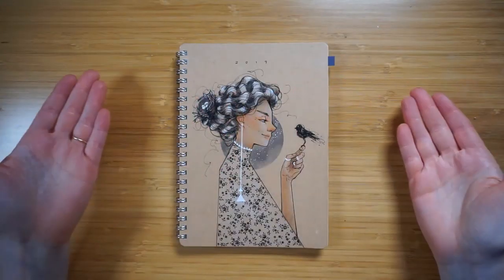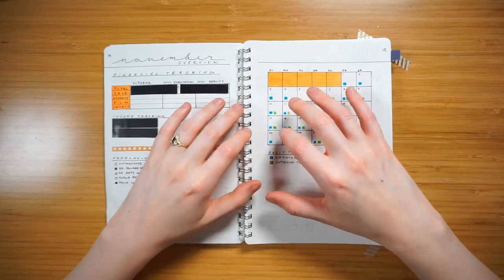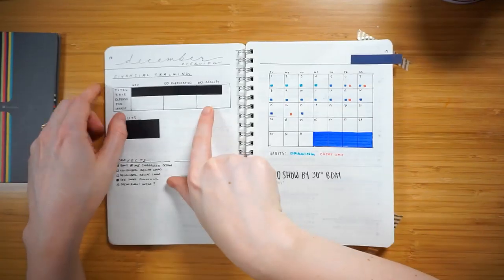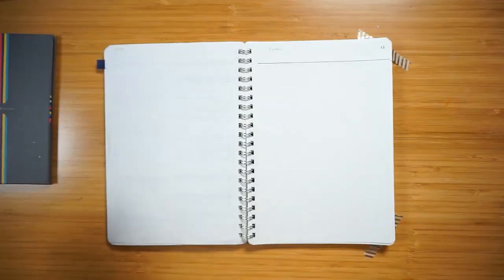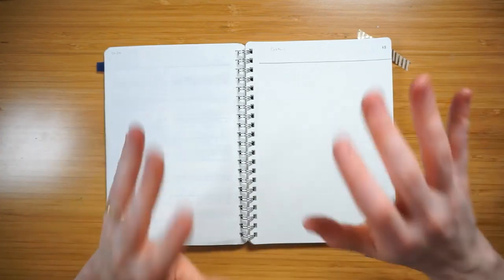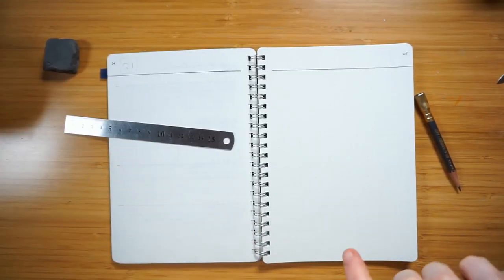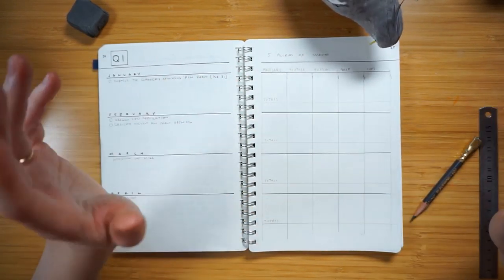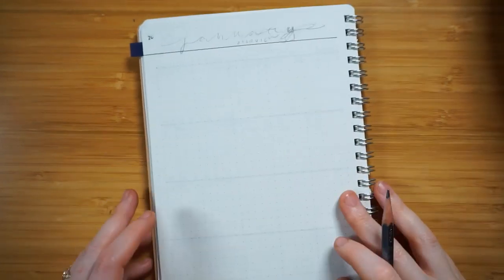New Bullet Journal Spreads and Changing the Direction of my Life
The best thing to do is to start so here we go. Here's my first video on this new BethBeRad channel! From one chronic procrastinator to (maybe) another, being public about my wants and goals is super scary to do because it means everyone will know if I fail, but I want to bake failure into this channel in a fun way. Lets learn how to mess up spectacularly so that when the successes come, they will be equally as great!

Lets make art together in 2020. I'm finally ready to do this and do it right.

BethBeRad
13535 Ventura Blvd, Suite C 142